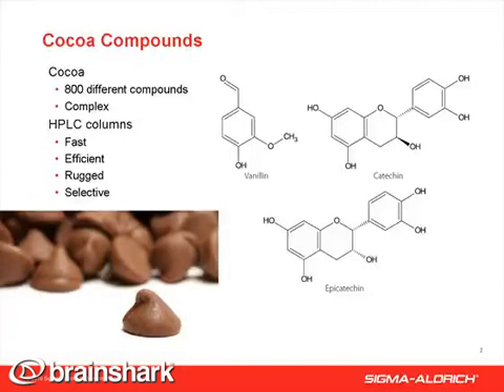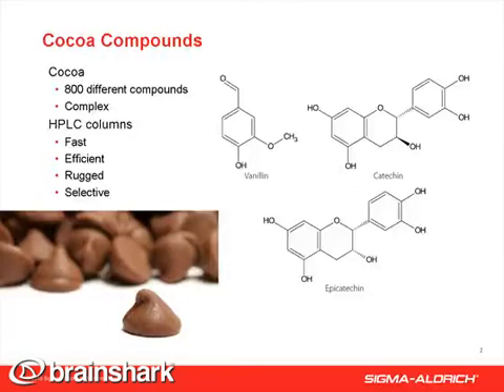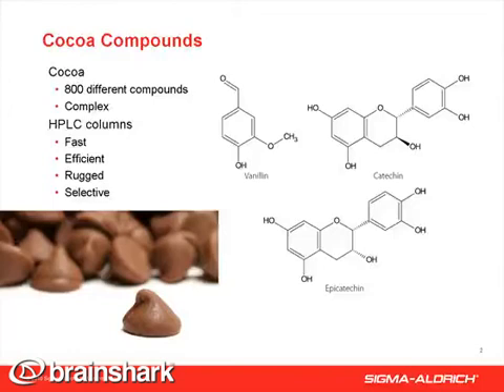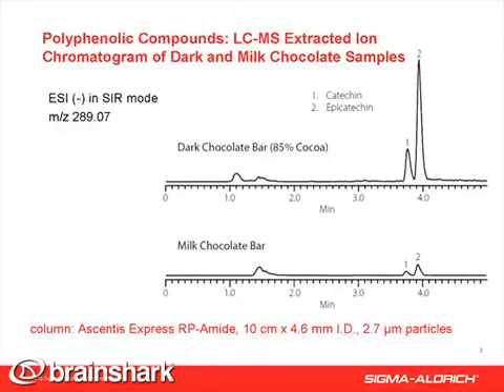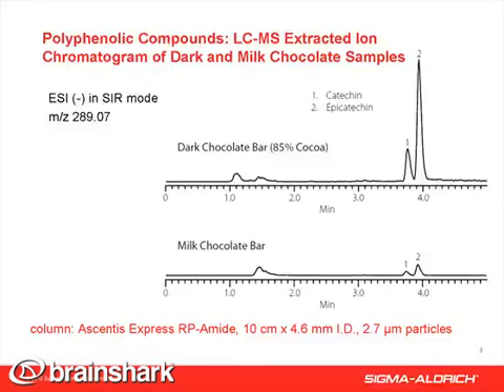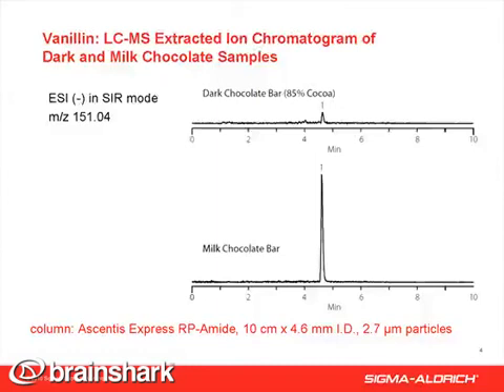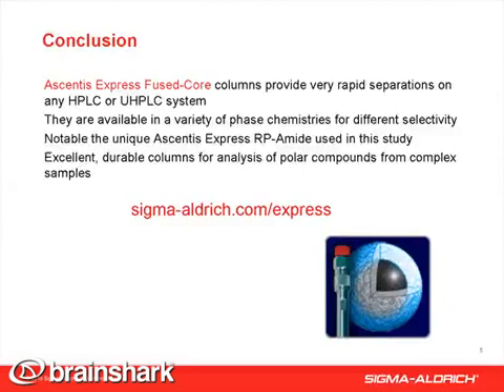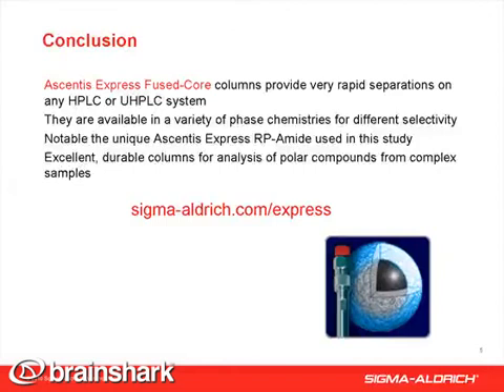The HPLC Advantage: Analysis of Natural Products,Phenolic Compounds in Cocoa